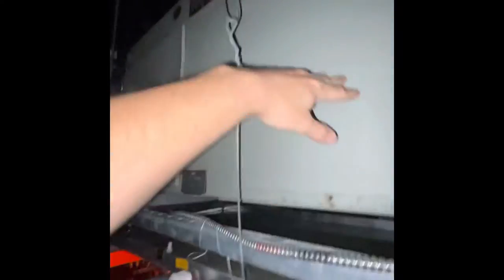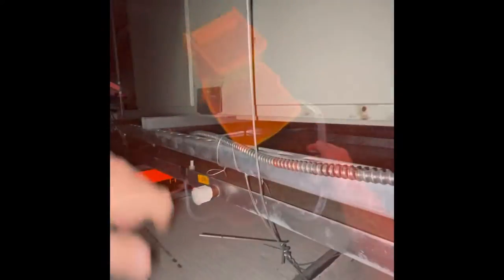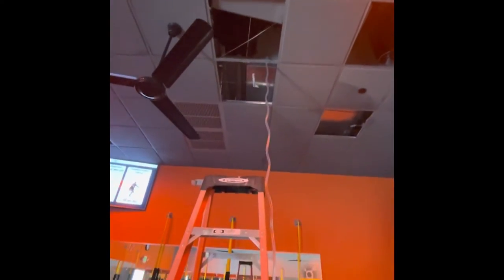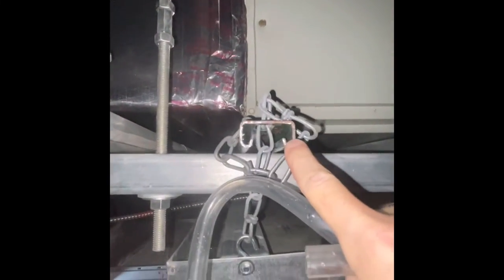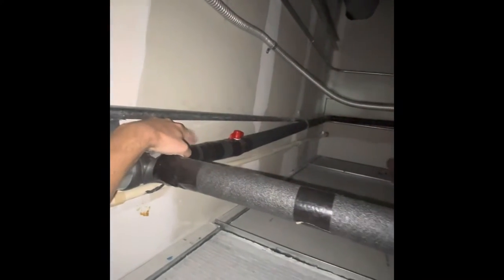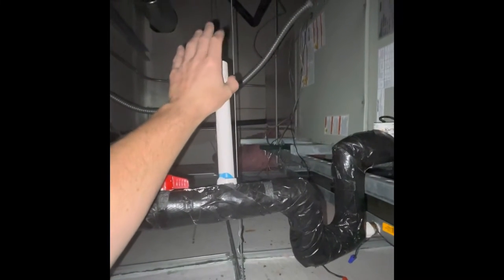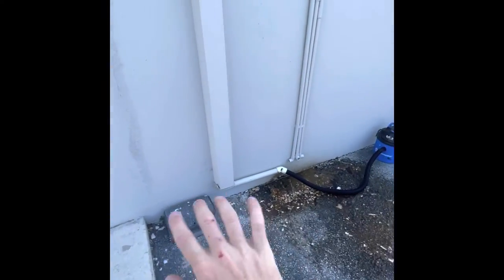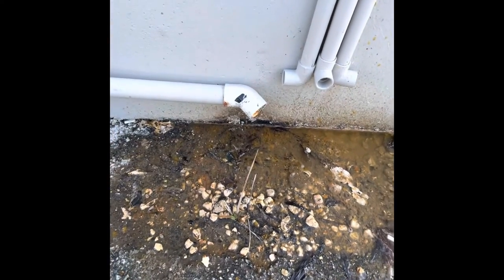Drain Cleaning for Air Conditioner, flooded drain pan, removing water, flush and vacuum!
Typical south Florida drain flood